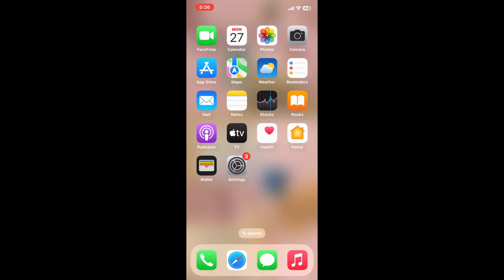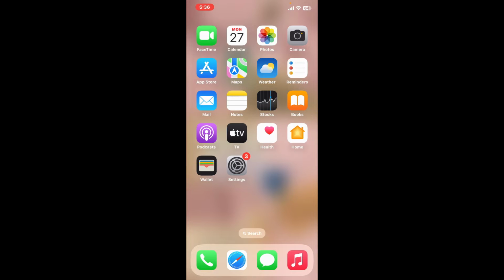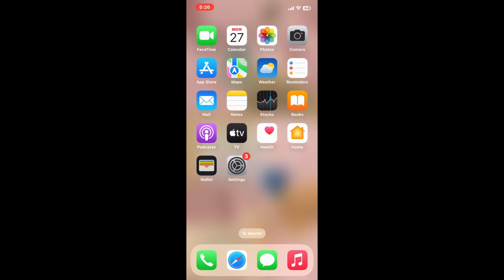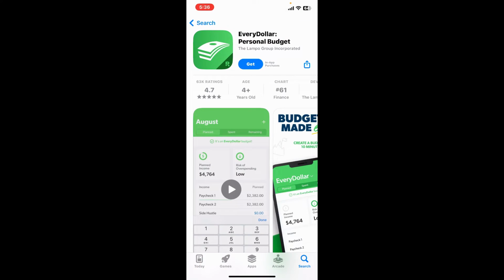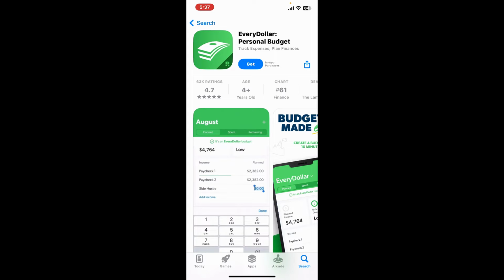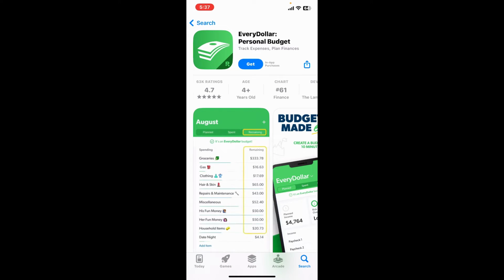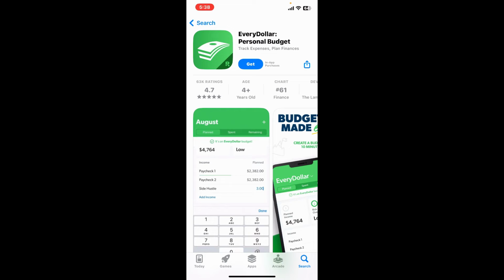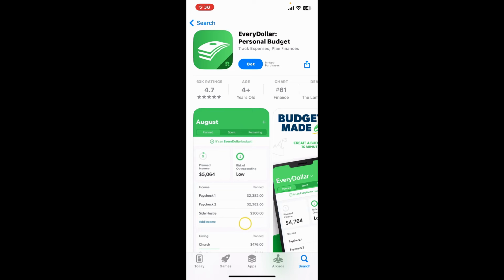How to Download EveryDollar App on iPhone 2024?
Welcome to tutorial on downloading the EveryDollar app on your iPhone! EveryDollar is a user-friendly budgeting app designed to help you take charge of your finances and reach your financial goals. In this video, we'll guide you through the simple process of finding and installing the EveryDollar app from the Apple App Store. Whether you're a budgeting beginner or looking to streamline your financial planning, EveryDollar is the perfect tool to keep your finances on track. Join us as we demonstrate how to download and start using EveryDollar on your iPhone.